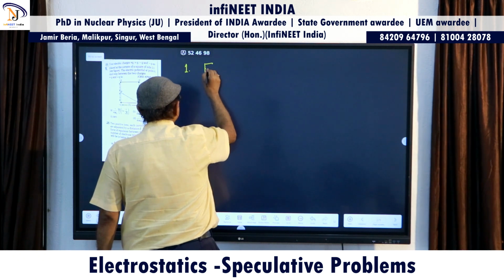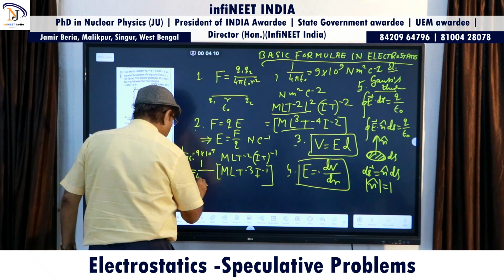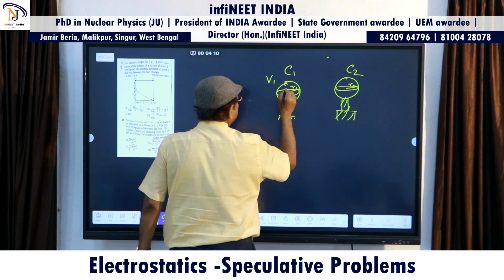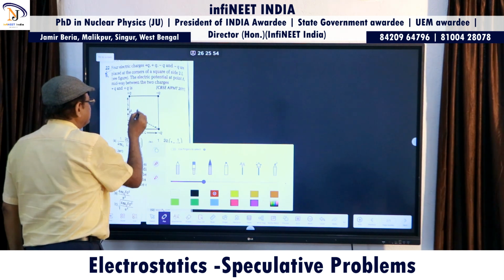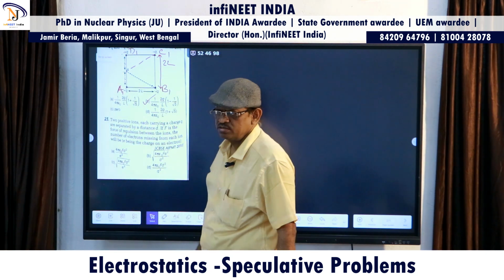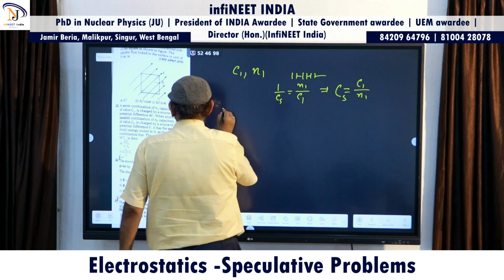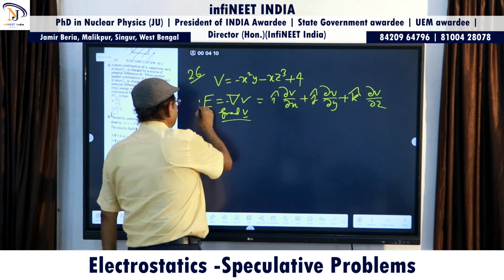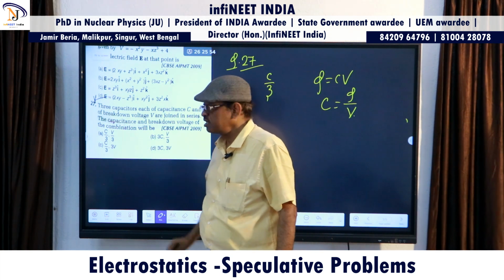Electrostatics Speculative Problems Explained | Samabrata Sarkar | InfiNEET INDIA NEET/JEE Physics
Unlock the most challenging and speculative problems in Electrostatics with expert guidance from Samabrata Sarkar, exclusively from InfiNEET INDIA.

In this session, you'll learn:
✔️ How to approach higher-order Electrostatics problems
✔️ Key tricks for solving NEET & JEE-level questions
✔️ Common misconceptions and how to avoid them
✔️ Conceptual clarity for scoring full marks in Physics

This video is perfect for students aiming for NEET 2025 or JEE Main & Advanced 2025 and want to strengthen their grip on Electrostatics concepts and applications.

📞Register for a FREE Demo:
📍Location: Jamir Beria, Malikpur, Singur, West Bengal

🔔 Turn on the bell icon to stay updated with the latest from InfiNEET INDIA – your trusted partner in NEET & JEE preparation.

00:00 Introduction
20:26 Two electric charges...
26:55 Two positive icons each carrying...
30:05 The square of side L...
31:35 A series of...
38:55 The Electric potential at a point...
40:25 the electric potential...
45:12 - Three capacitors each of...